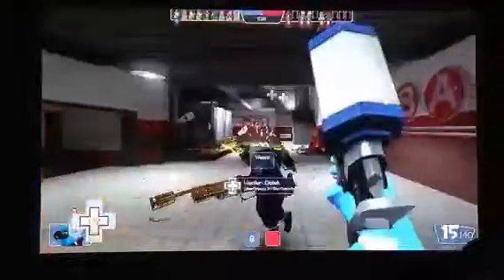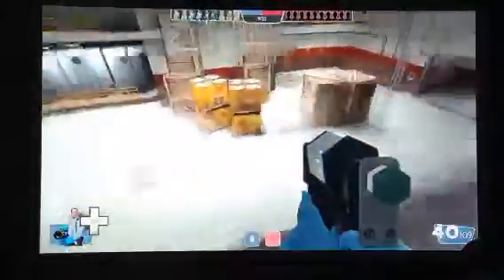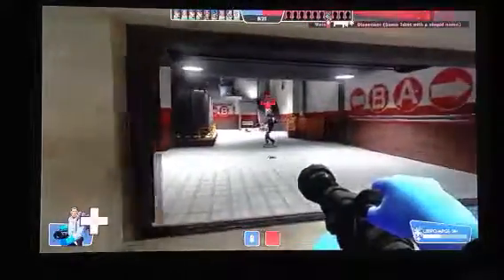Team Fortress 2: Episode 7